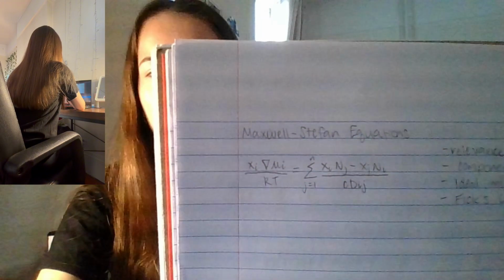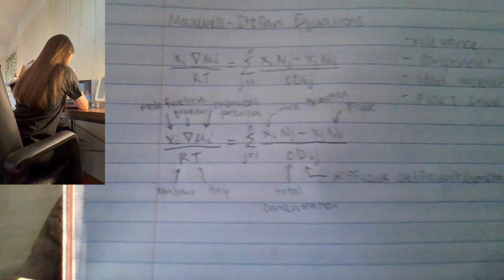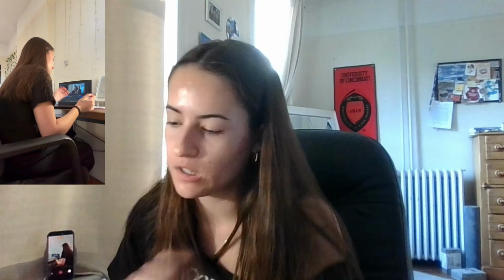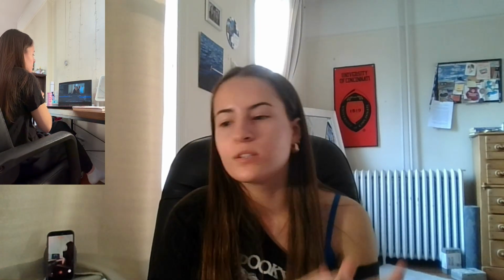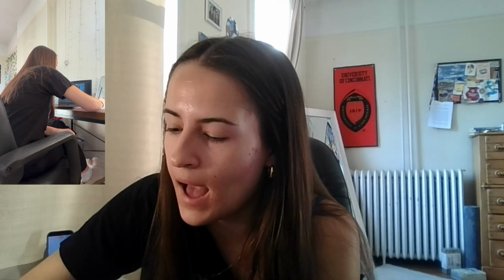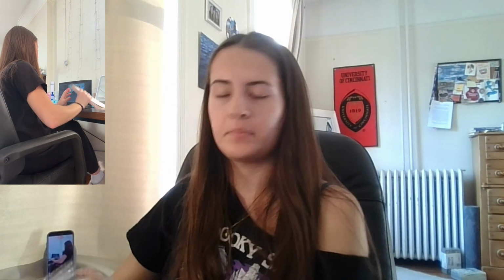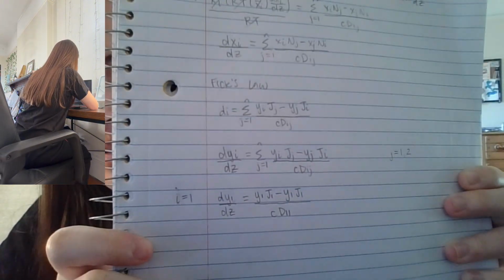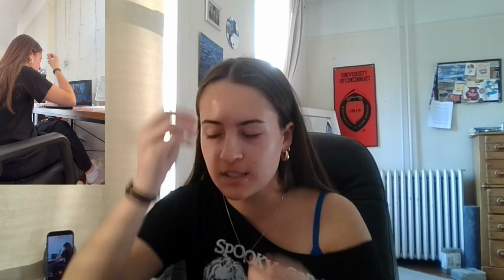Heat + Mass - HW 3 Pt D